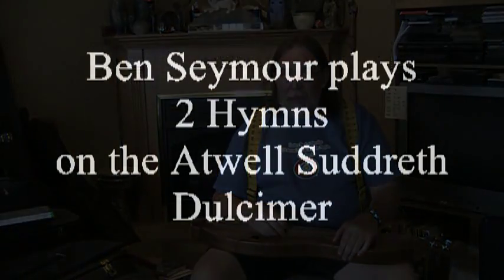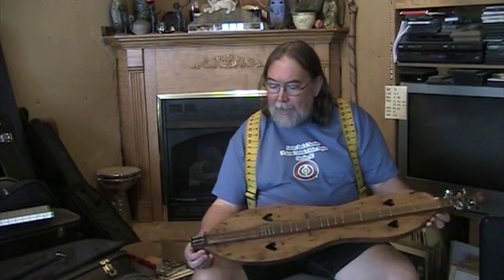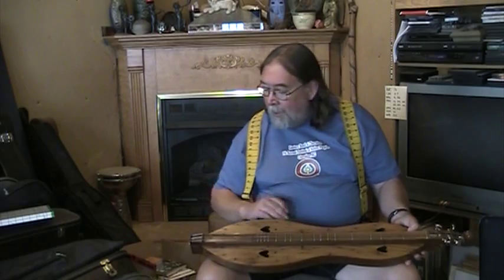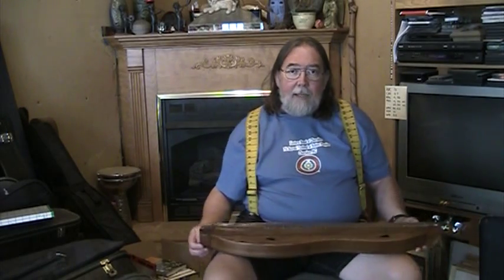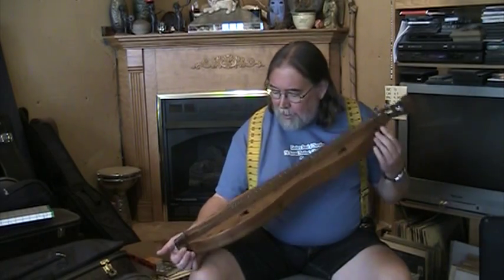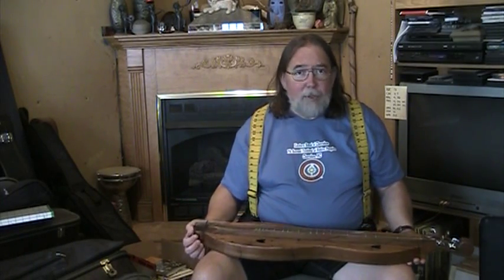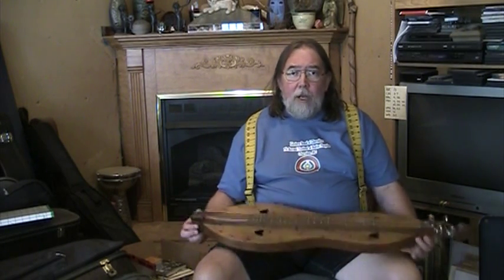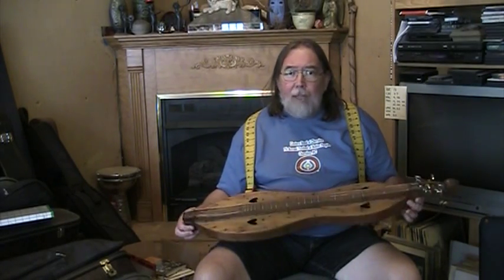Ben Seymour plays 2 Hymns on the Atwell Suddreth Dulcimer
A traditional style instrument based on the North Carolina pattern that I repaired and made playable again. Nice sounding little box. I bring you 2 Hymns on this. "Holy Manna" a.k.a. "Crown His Head With Endless Blessing"  and also the old Celtic tune "Banks of the Bann" used for the hymns "Be Thou My Vision" or "Lord of All Hopefulness". Thanks :)  For repairs or custom instruments: